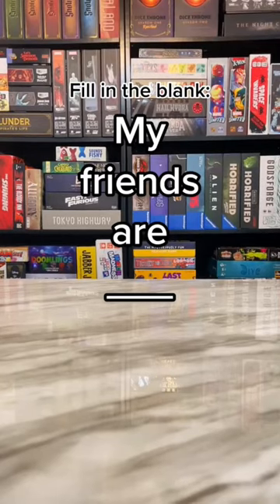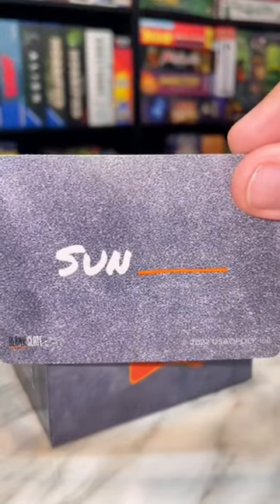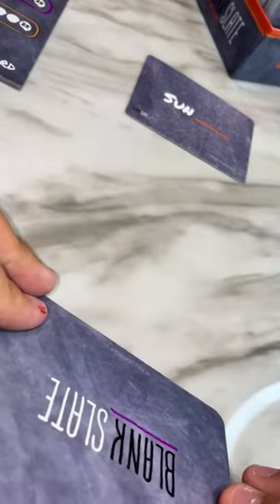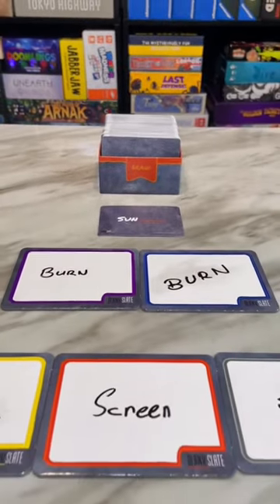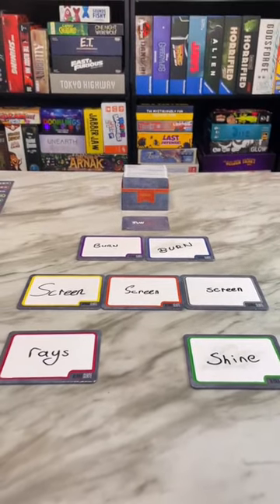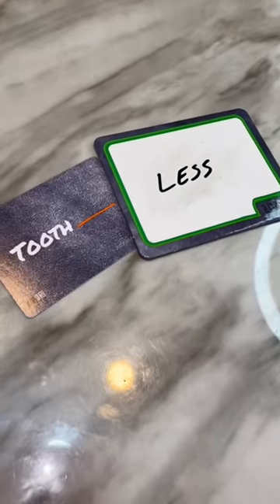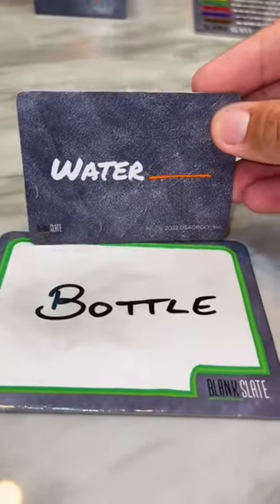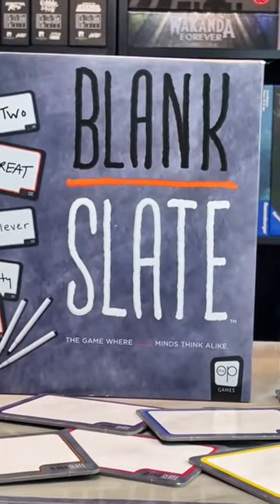How To Play: Blank Slate